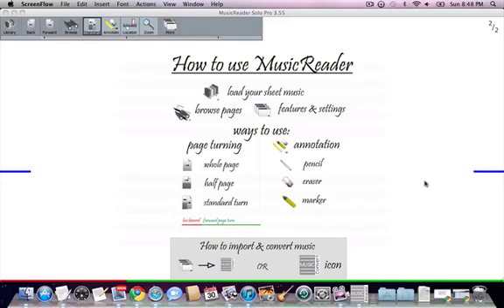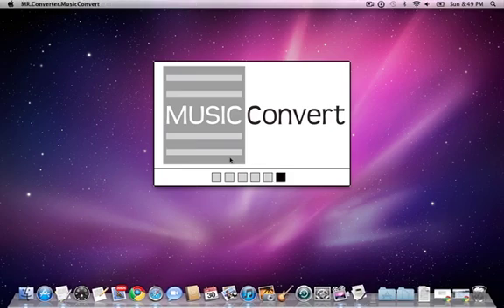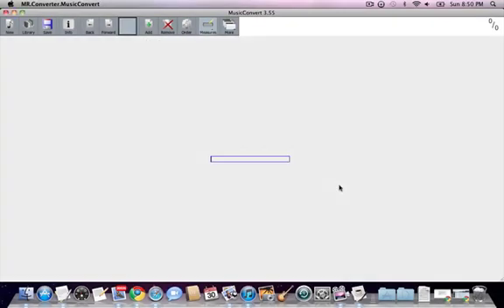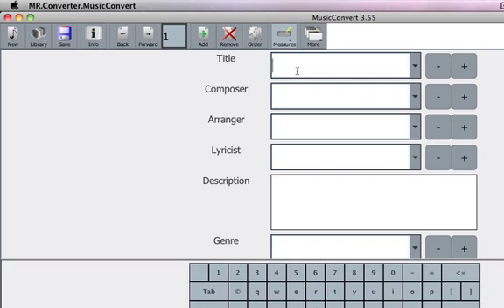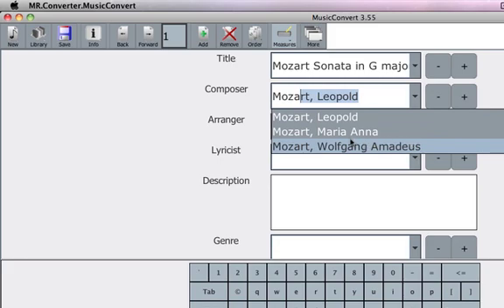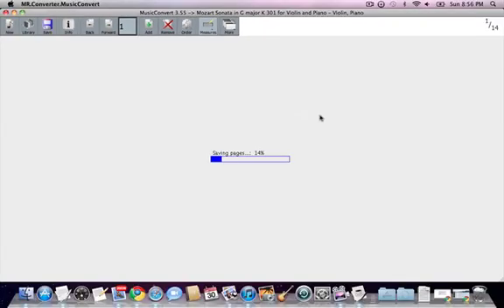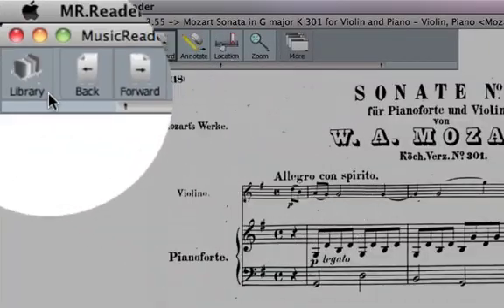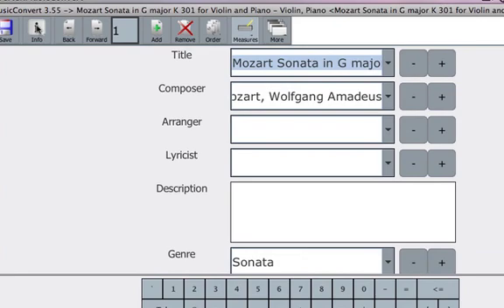Convert and rename PDFs in MusicReader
In this tutorial, we look at using MusicReader's sister program MusicConvert to convert a PDF file downloaded from the popular public domain classical sheet music site, IMSLP.org (International Music Score Library Project).  Once the PDF is converted, we look at how to rename the file and add catalog information to make it easier to organize and find in your digital sheet music library.